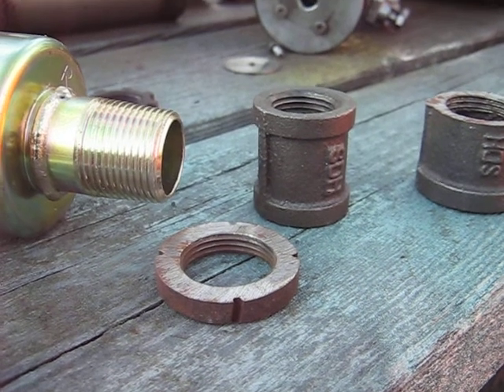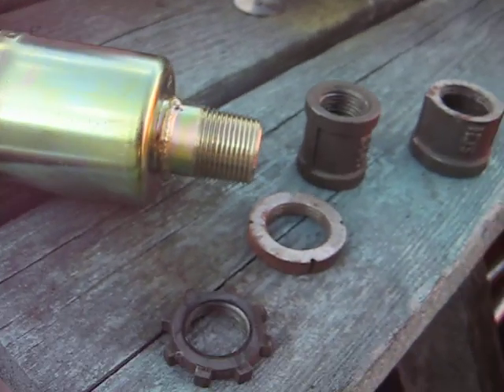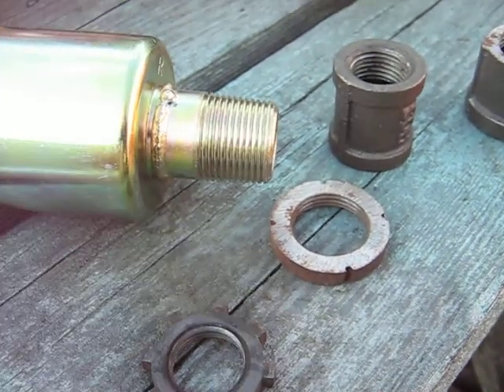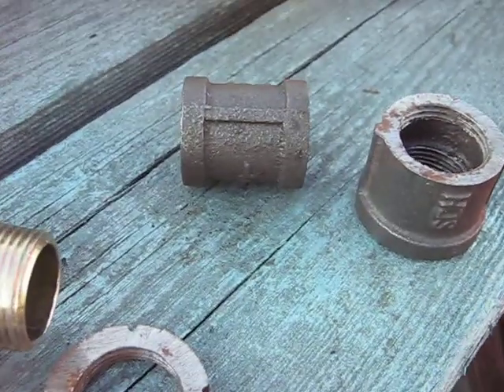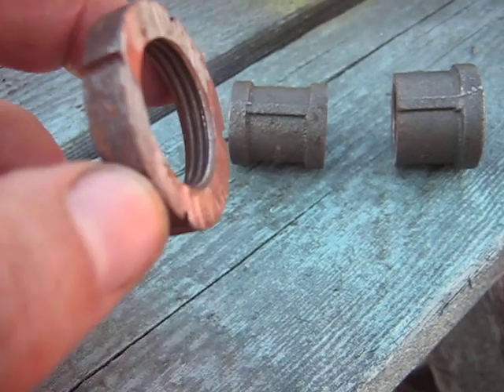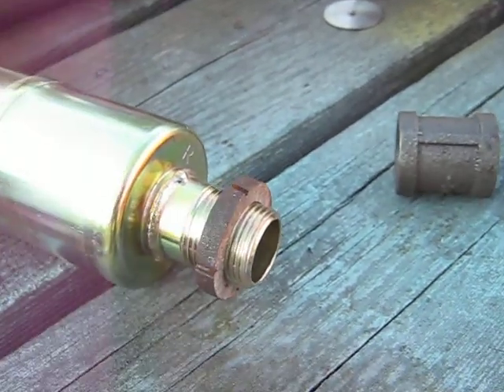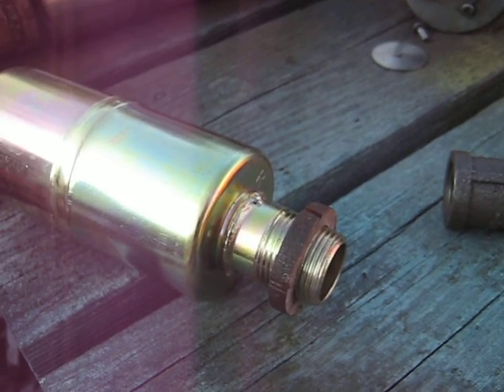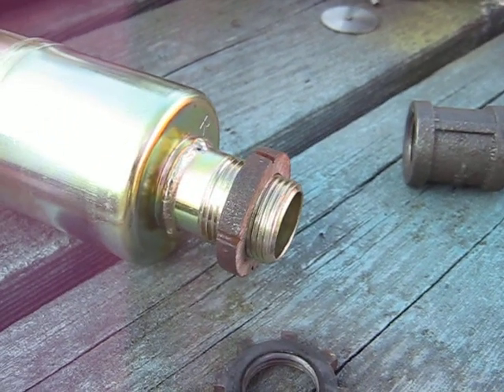Making a Briggs Muffler Nut!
How to easily make a muffler lock nut for a Briggs engine that uses a pipe thread type muffler. Note, some of the short type mower mufflers have a built in flange at the end of the tread, in which case you wouln't need to use this.